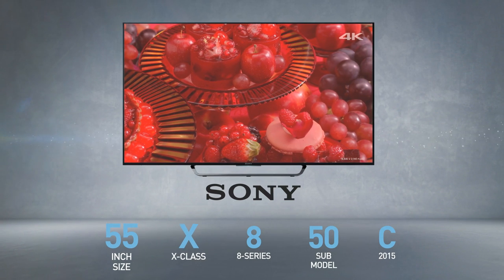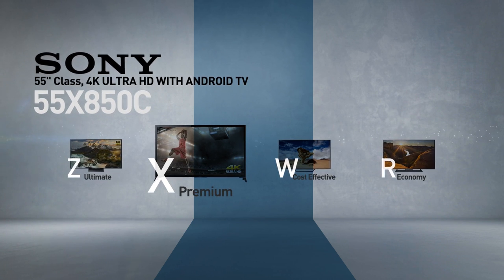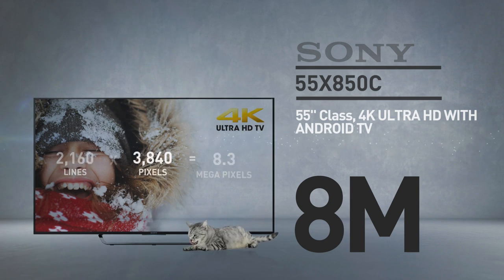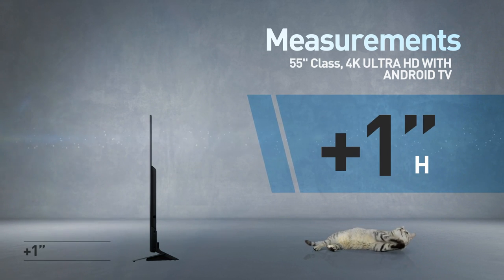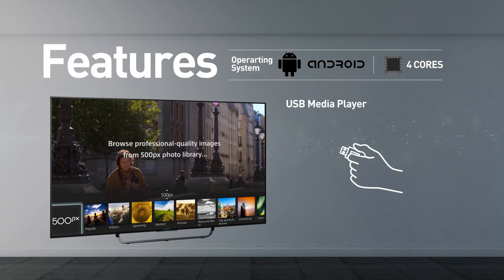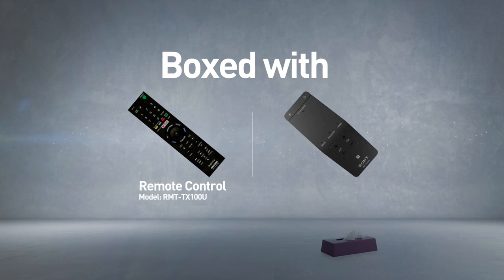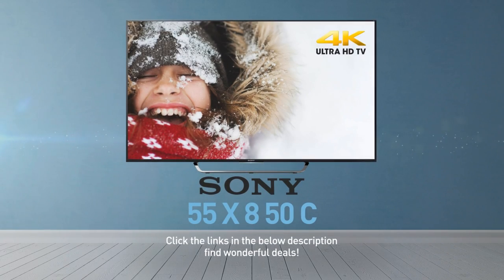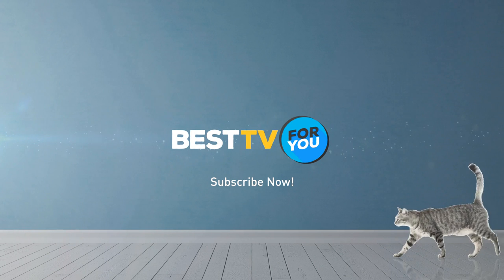SONY 55X850C 4K Ultra HD with Android TV XBR X850C Series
SONY 55X850C 4K HDR with Android TV XBR X850D Series // Full Specs Review

X850C - Discover more detail
Experience 4K by Sony and there's no looking back. Bring all your favourite TV entertainment to life with fine detail and exquisite colour. Effortlessly explore apps, games and the fast-growing choice of broadcast and internet 4K content that’s coming your way.

Top features:
Uncover the detail with 4K HDR
4K High Dynamic Range
For the ultimate in picture quality, this TV pairs the brilliance of 4K clarity with the brightness, color, and detail of High Dynamic Range (HDR)2. Previously hidden areas of dark shadow and sunlight are now full of clarity and detail.

Rediscover every detail in 4K
4K X-Reality PRO picture processing upscales every pixel for remarkable clarity. Pixels across multiple frames are analyzed and images sharpened and refined in real time. See the detail appear in faces and skin tones.

Slim and streamlined
With a slim profile this TV blends seamlessly into your living space. It’s perfect for wall mounting while its discreet, narrow bezel puts your focus firmly on the picture, not the frame.

A world of possibilities
Find all the entertainment you can dream of, faster than ever. From movies and TV shows to thousands of apps, Sony's Android TV brings you everything in an instant

Try also